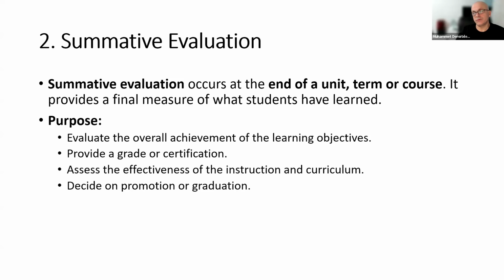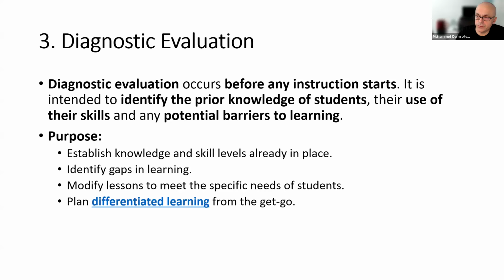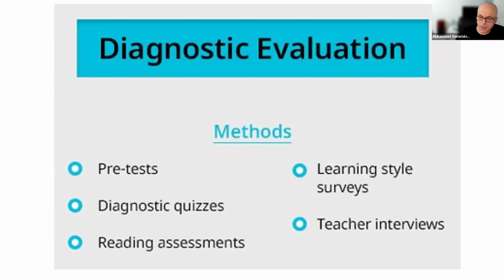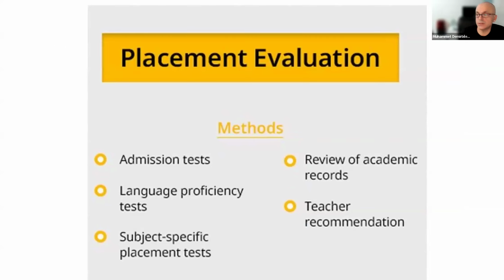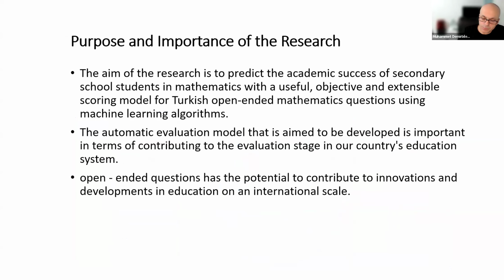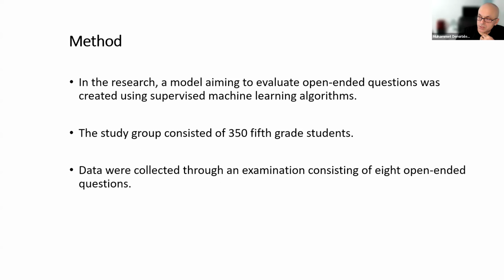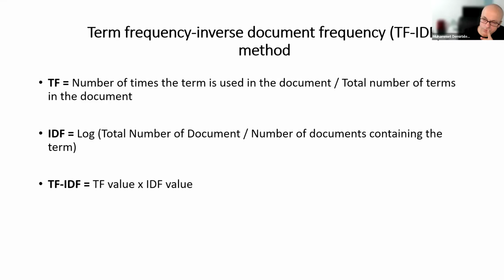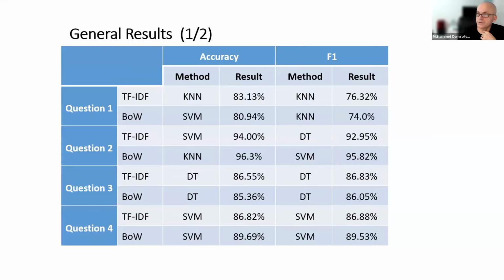Automatic Evaluation Of Open-Ended Mathematics Questions With Machine Learning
Büşra Karaca, Suleyman Demirel University, Türkiye / Assoc. Prof. Dr. Tarık Talan, Gaziantep Islam Science and Technology University, Türkiye / Prof. Dr. Muhammet Demirbilek, Süleyman Demirel Üniversitesi, Türkiye / Assist. Prof. Dr. Mehmet Umut Salur, Gaziantep Islam Science and Technology University, Türkiye

(Presented at the International Conference on Social and Education Sciences (IConSES), which took place on October 16-19, 2024 in Los Angeles, USA. and at the International Conference on Engineering, Science and Technology (IConEST) organized by the International Society for Technology, Education and Science (ISTES)

The main purpose of this research is to develop an effective and objective scoring model for evaluating open-ended mathematics questions using machine learning algorithms predicting the academic performance of secondary school students in mathematics. Data was collected from 350 fifth-grade secondary school students, and the responses were digitized. For the classification of student answers, state-of-the-art machine learning algorithms, including Support Vector Machines (SVM), Naive Bayes (NB), Decision Tree (DT), and K-Nearest Neighbors (KNN), were employed. The
study utilized TF-IDF and BoW techniques to convert the text-based answers into numerical representations. Key features were then extracted from this digitized text data using the Chi-square (Chi2) feature selection method. The
classification models were evaluated using performance metrics such as accuracy, F1-score, precision, and recall. Among the algorithms tested, the SVM model combined with the TF-IDF method achieved the highest performance, with 96.57% accuracy and a 96.49% F1 score.